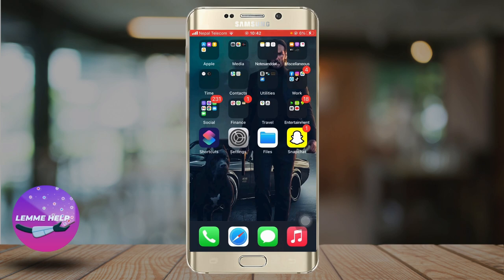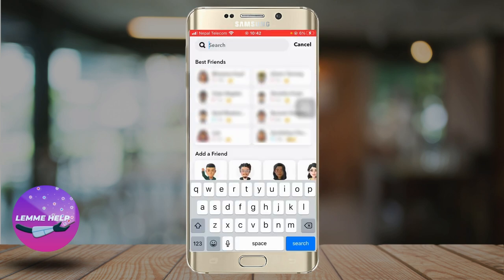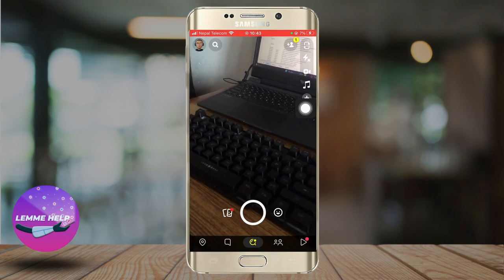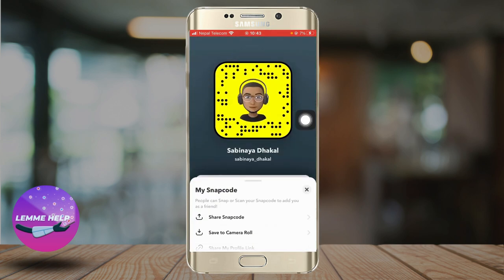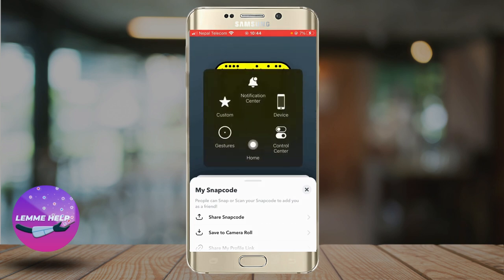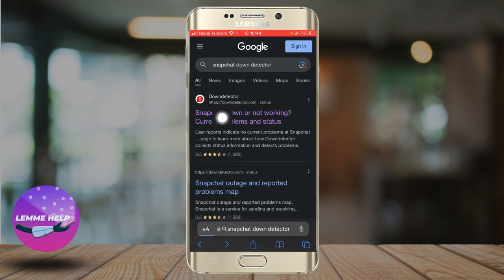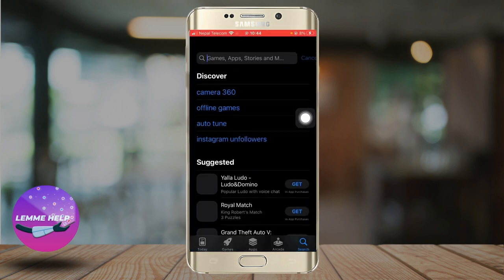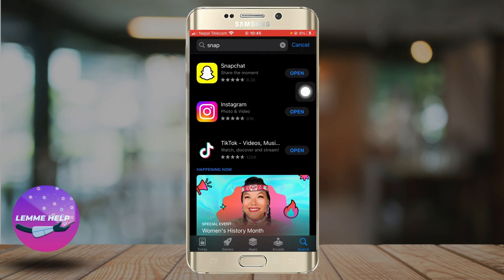How to FIX Adding Snapchat Friends not Working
Are you having trouble adding friends on Snapchat? In this video, we'll show you how to fix adding Snapchat friends not working with some easy solutions. We'll cover common issues like not receiving friend requests, unable to add friends, and more. Our step-by-step guide will help you troubleshoot these problems so you can start adding friends on Snapchat again. Don't let technical glitches ruin your Snapchat experience - watch this video and fix the problem today!

If you're having trouble adding friends to Snapchat, then this guide is for you! In this video, we'll show you how to fix adding snapchat friends not working, no matter what the reason may be.

Whether you're having trouble logging in or you just can't seem to add friends, we've got the solution for you! In this guide, we'll show you how to fix adding snapchat friends not working, no matter what the problem may be. From logging in to adding friends, we've got you covered!

00:00 fix can't add friends on snapchat
00:15 find friend in snapchat
00:40 scan qr code
00:59 snapchat server down